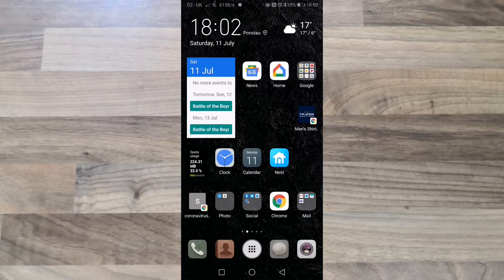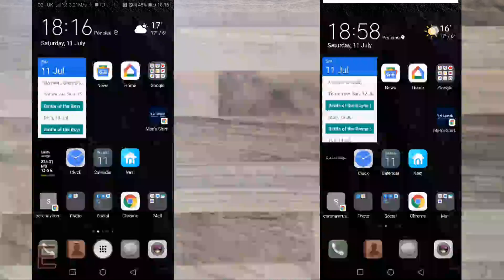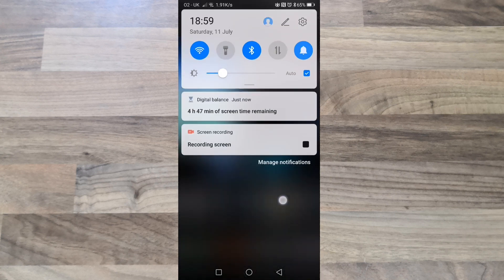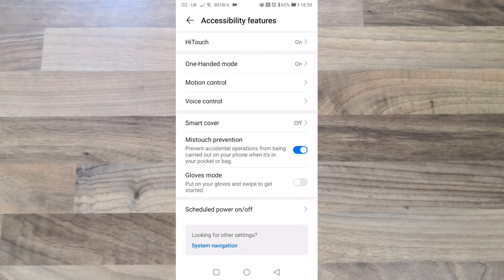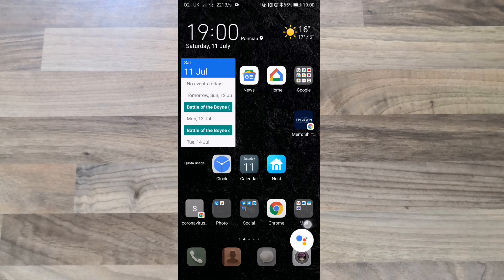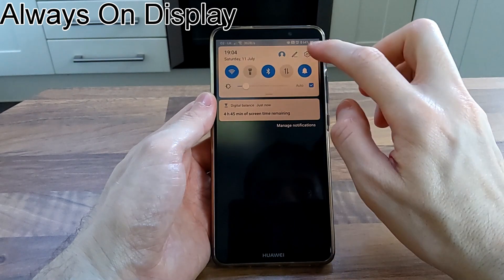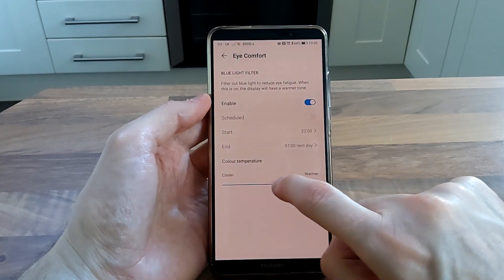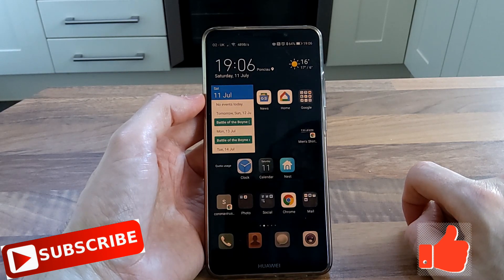Huawei Mate 10 Pro - Android 10 EMUI 10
The Huawei Mate 10 Pro UK has just received Android 10 with EMUI 10.0.0, a quick look as some of the changes & settings.

Music | Sappheiros - Lights
fanlink.to/QY3